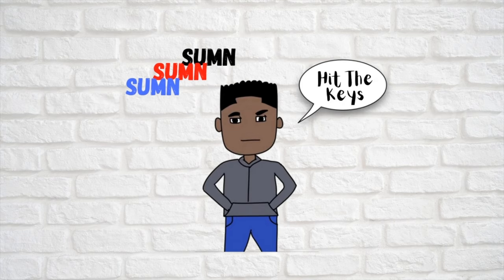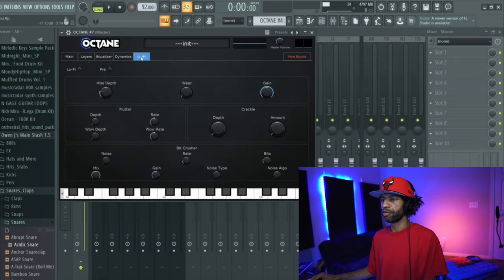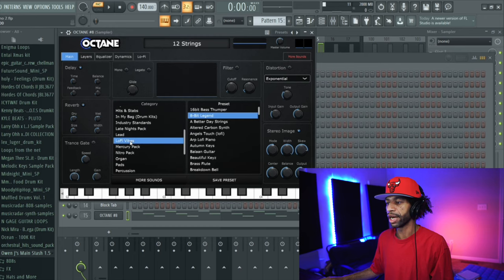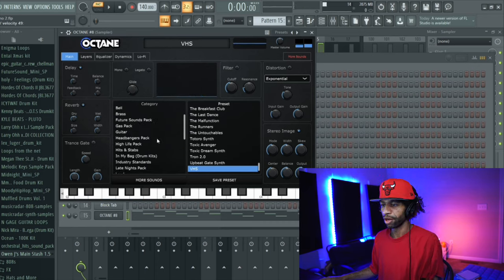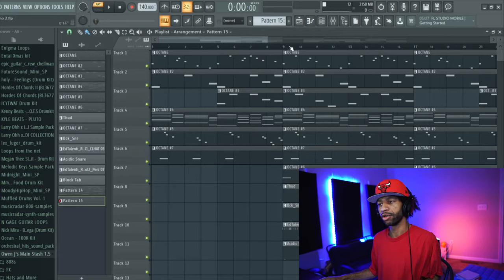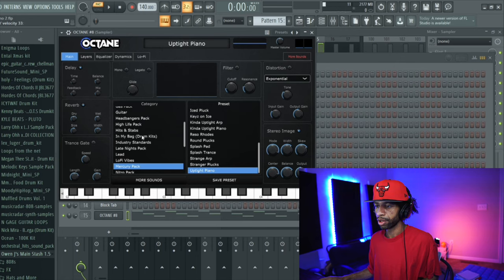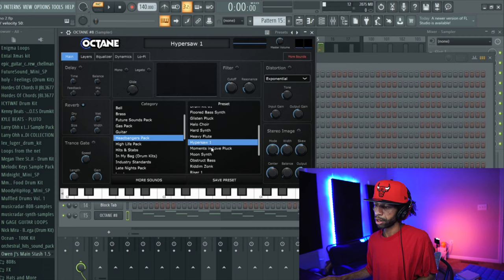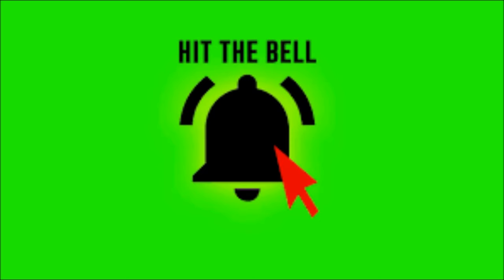Octane + VST Plugin By Sonic Sounds Review And Demo (Octane + All Access Subscription)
In this video we review and demo Octane + by Sonic Sounds.

0:00 Intro
0:51 Levels Of Octane
1:39 Different Soundpacks And Plugin Overview
3:30 1st Beat Demo
4:44 Lofi Vibes Pack
8:52 2nd Beat Demo
10:14 Future Sounds Pack
13:02 Mercury Pack
15:31 Headbangers Pack
17:05 In My Bag Kits
18:30 Outro